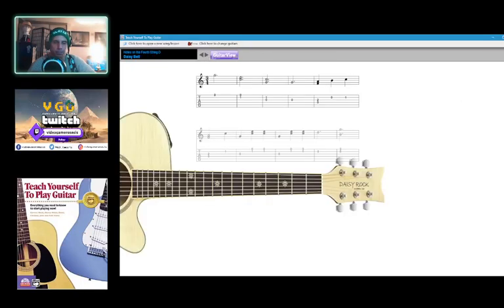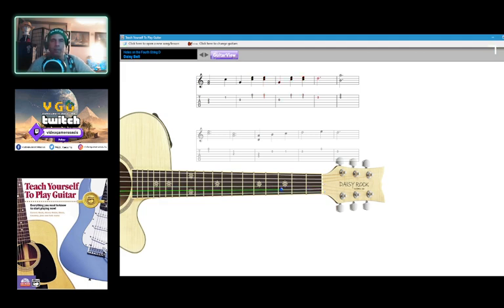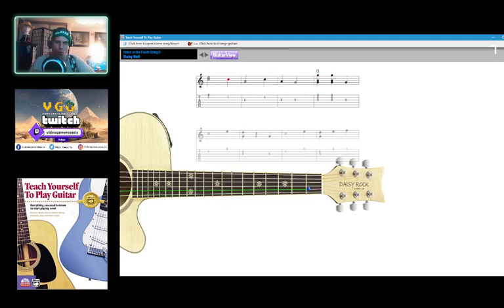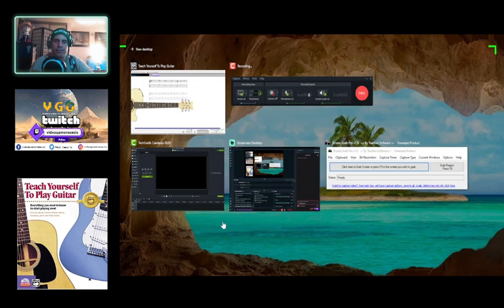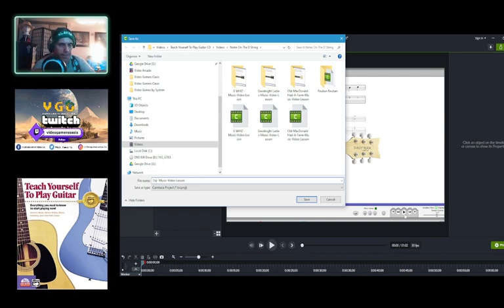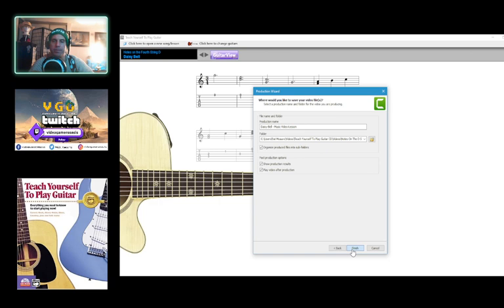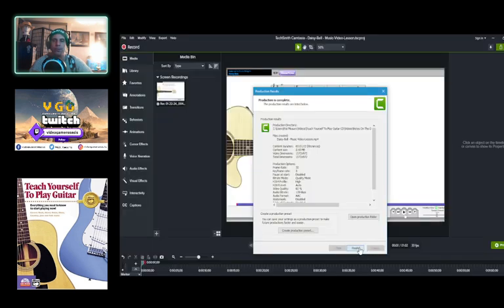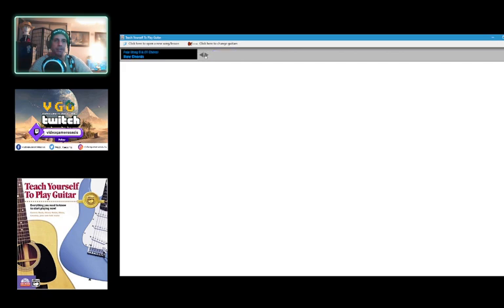Highlight: Notes On The Fourth String D: Daisy Bell